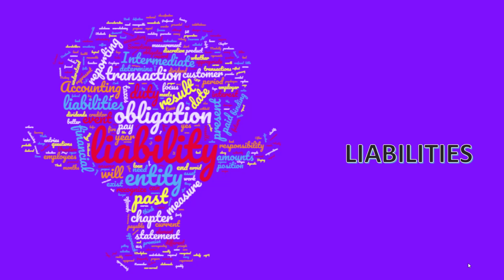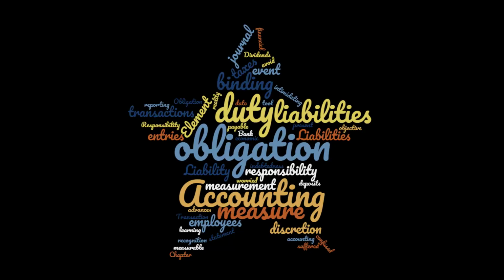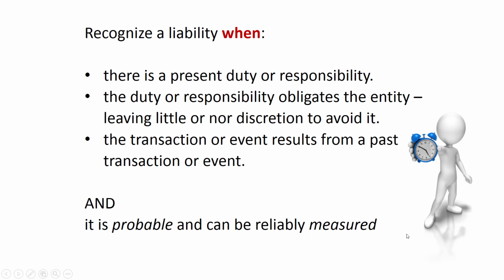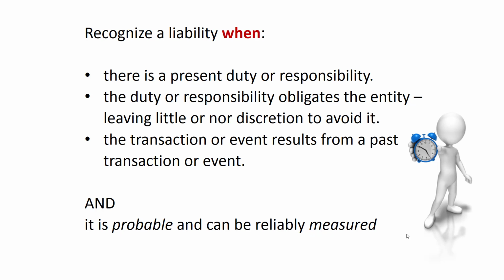ACCT2107 Liabilities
This video is associated with Nipissing University's Intermediate Accounting II course - using Wiley's Intermediate Accounting Volume 2. However, it should be useful for anyone wanting a better understanding of liabilities.